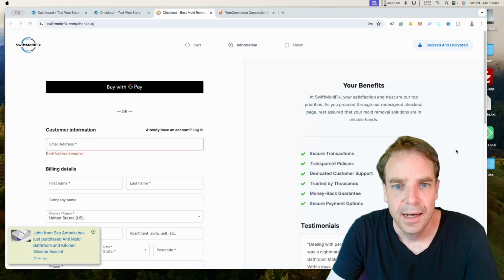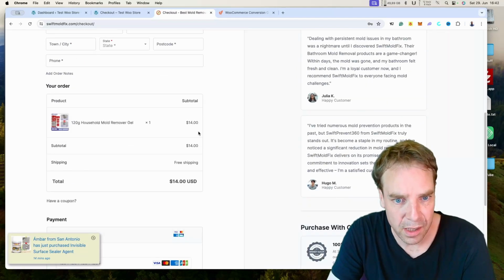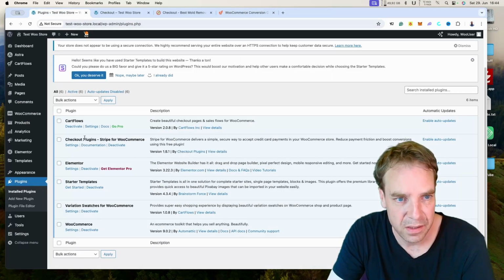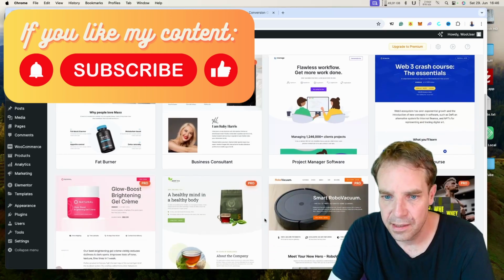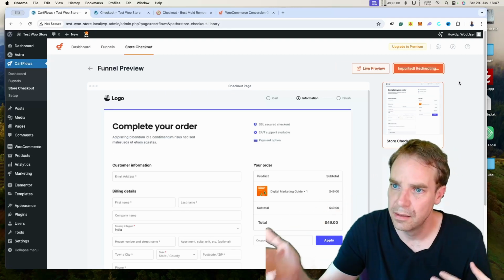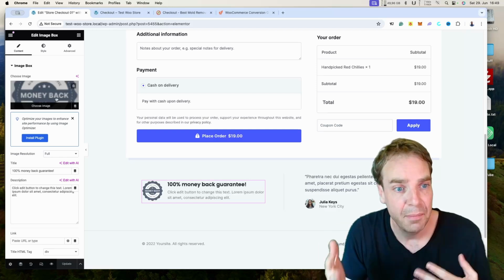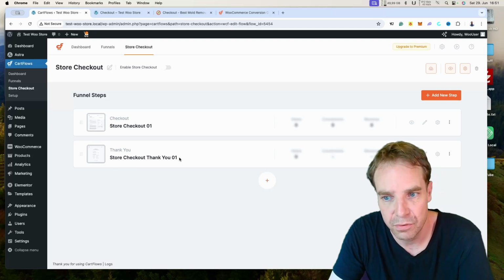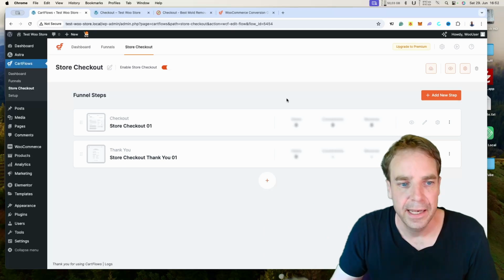Customize WooCommerce Checkout with No Coding 2025 | Beginner Tutorial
In this video, I want to explain to you step-by-step how to customize the WooCommerce checkout page. I will show you exactly how you can install and set up the required WordPress/WooCommerce plugin. I also will show you every function and how to build beautiful checkout pages.

It is really easy to create a custom Checkout and Thank-You page with Elementor and Cartflows. You don't have to code anything. Everything is made via the plugin and Elementor page builder.